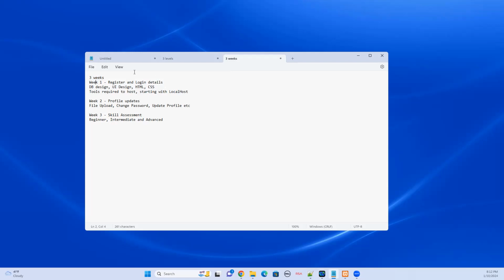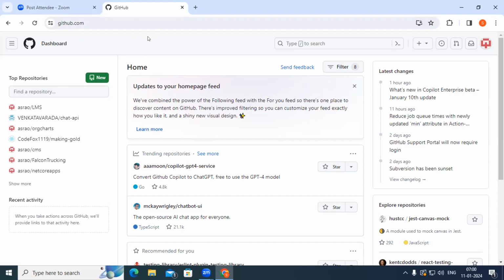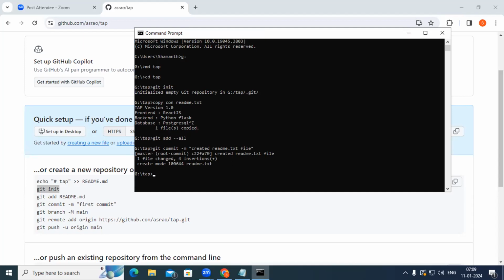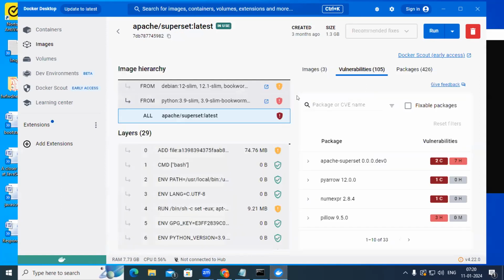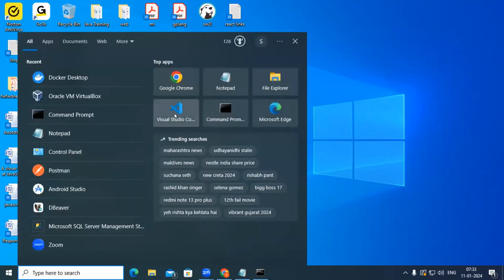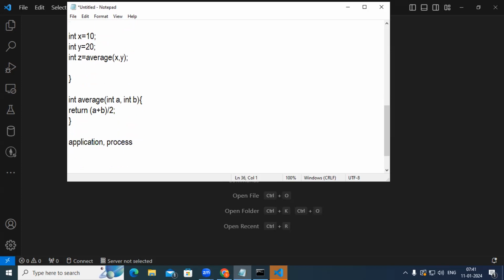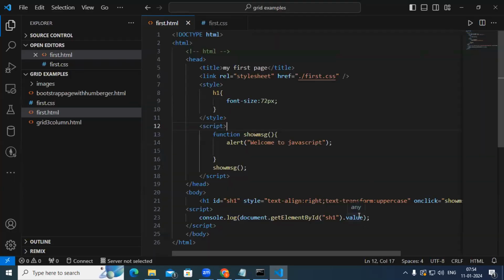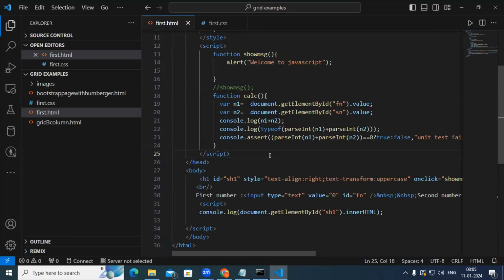BootCamp Day4 10Jan2024